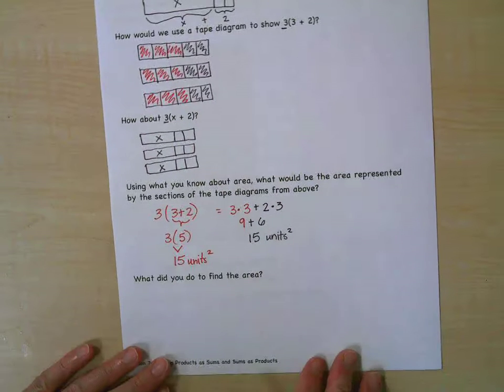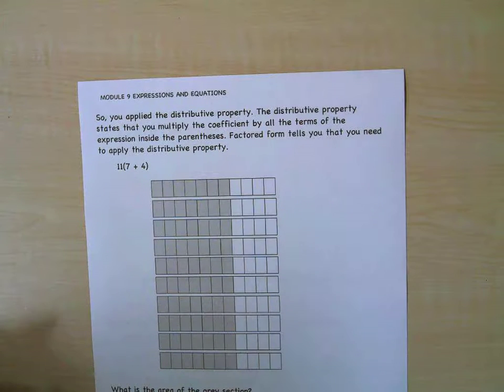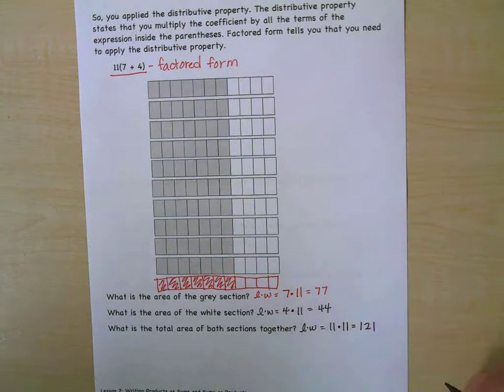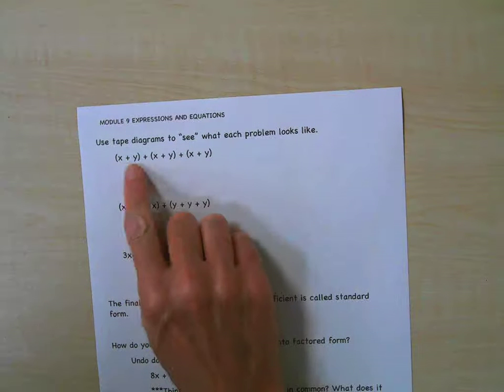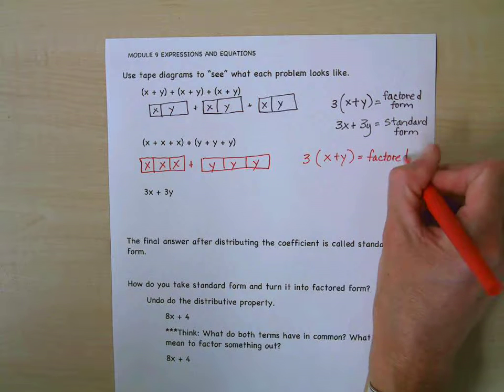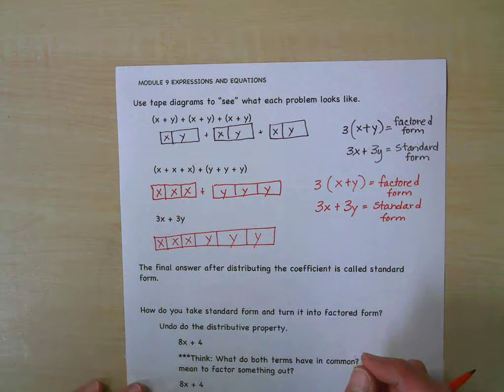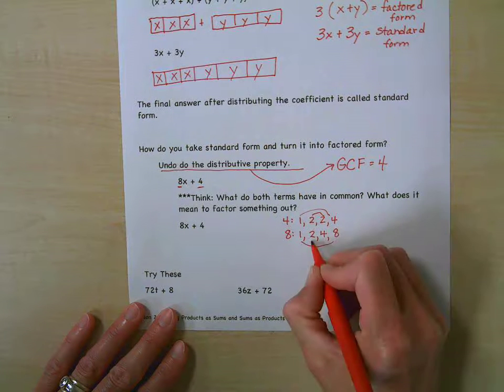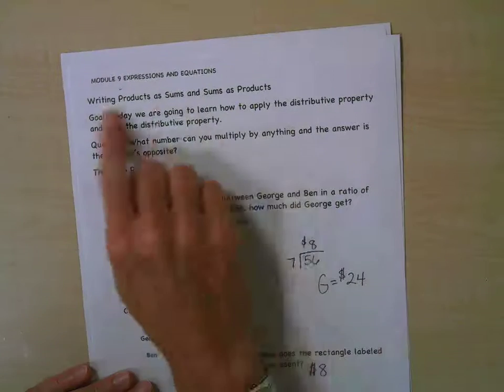Acc Math 7:8 Module 9 Lesson 2